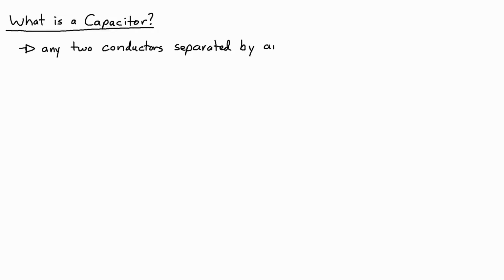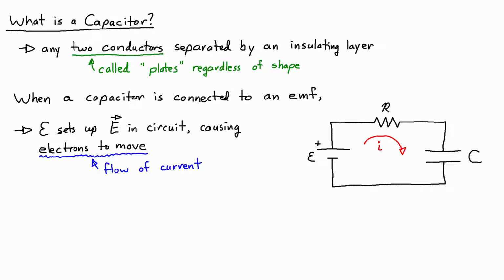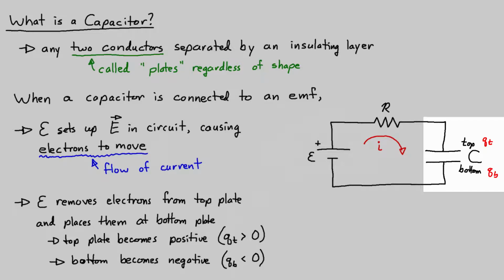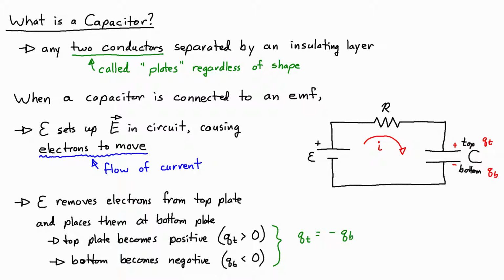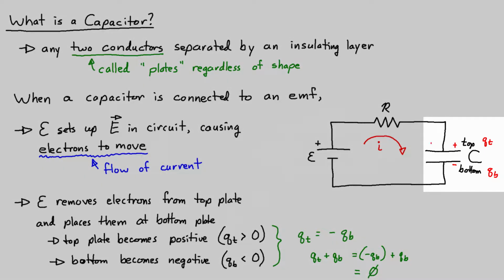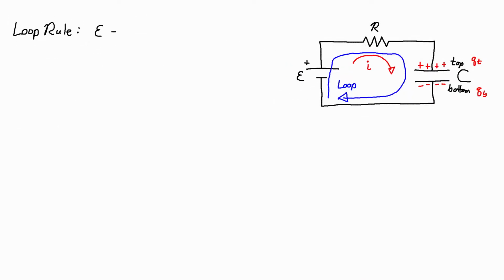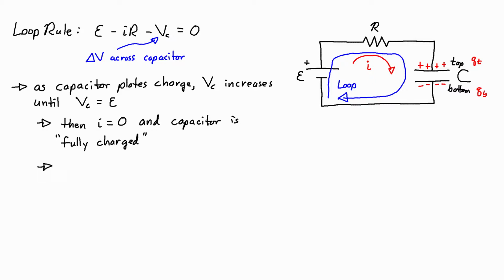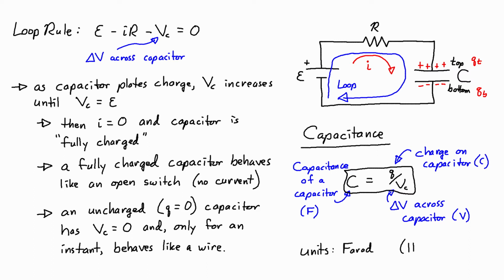E&M Course 6-2: What is a Capacitor? What About Capacitance?